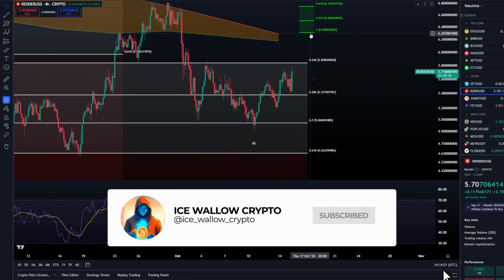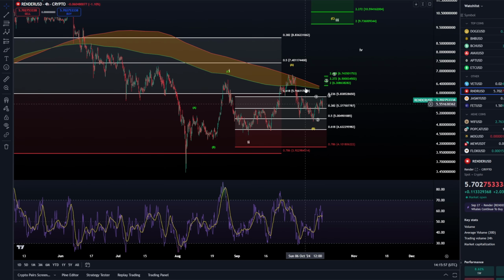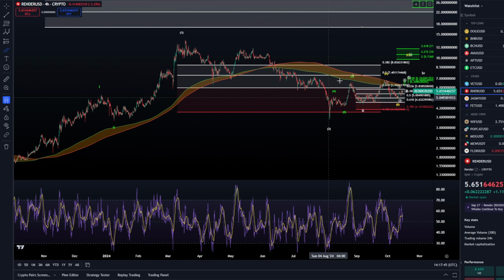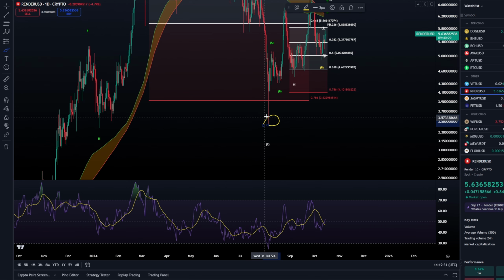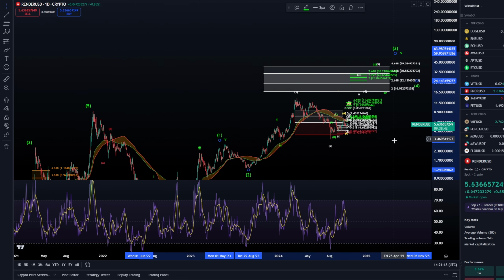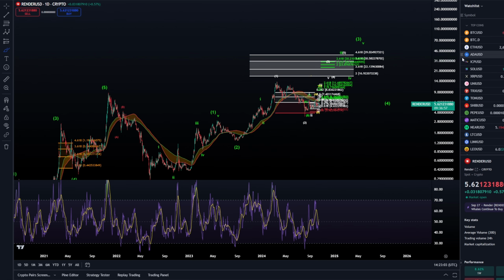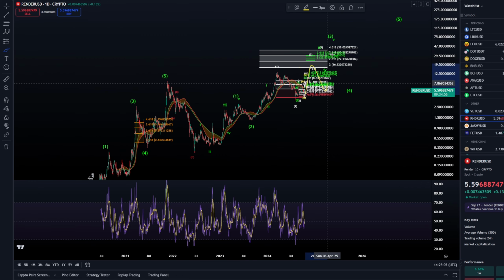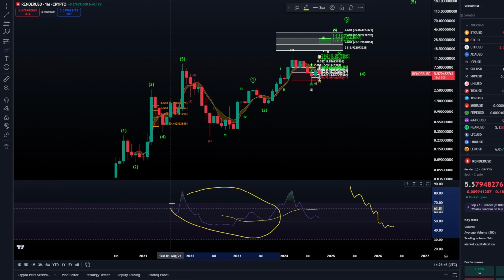Render (RNDR) - Bounce Pogo Pogo? (2025 Price Prediction)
Crypto is high risk, you can lose your money. Make sure you understand the risks involved in trading and investing by consulting a professional financial adviser, accountant or tax professional, and/or lawyer.

Ice Wallow Crypto and employees or representatives will NEVER manage or offer to manage a customer or individual's binary options, options, stocks, cryptocurrencies, currencies, futures, forex, or any financial markets or securities account.  If someone claiming to represent or be associated with Ice Wallow Crypto solicits you for money or offers to manage your trading account, do not provide any personal information and contact us immediately. I DO NOT HAVE A TELEGRAM OR WHATSAPP ACCOUNT - BEWARE OF SCAMMERS!